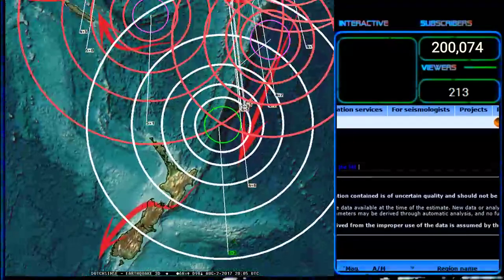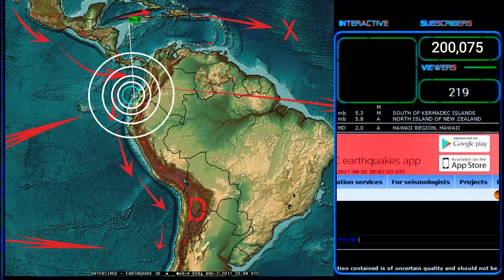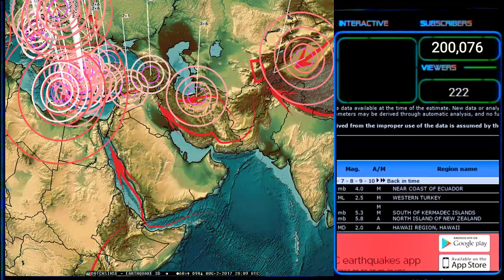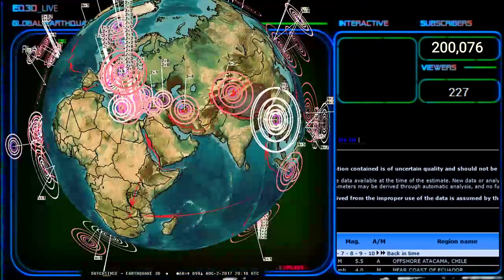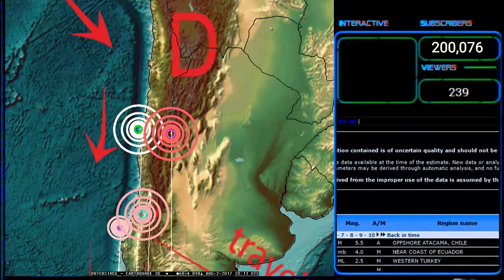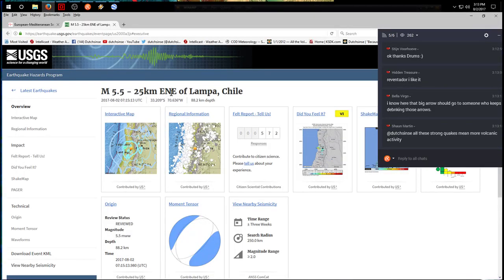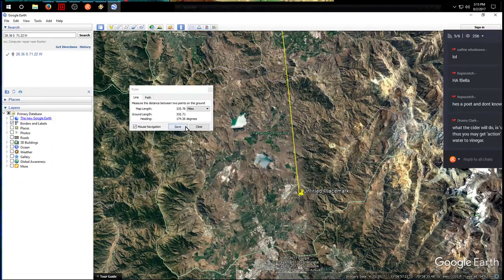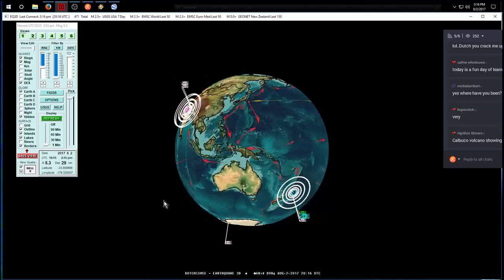8/02/2017 -- Earthquake Unrest spreading -- Chile + New Zealand hit as expected - Forecast areas hit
We (dutchsinse and viewers) are not associated with Earthquake3D's creation, maintenance, or development.  We receive no compensation for recommending this application, and have no relation with (or to) the programs developer(s).

If you would like the full paid version, please purchase a copy directly from the program creators website which is linked above, so they receive full compensation for the hard work they put in creating this wonderful seismic monitoring program!

The non-earthquake related graphics, images, background, content , video, voice content captured on this property , and which are on this stream are NOT intended for redistribution, copying, or repeating unless otherwise approved by the content creator, Michael Janitch aka Dutchsinse on youtube.

Marker height off the globe represents depth into the Earth.

When an earthquake strikes, you will hear a rumble, ding, and a bell toll.  The bell will toll the number of times = to the earthquake which occurs.  (example :  M4.0 will ring 4 times).

The most recent earthquake has a green placemark / flag on it.

Blue flag / placemark = the last earthquake which was looked up